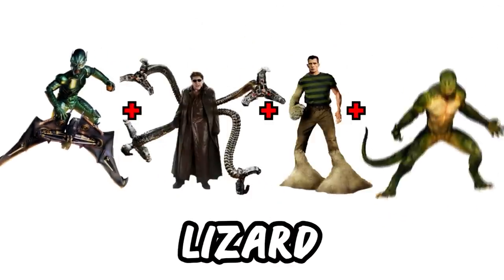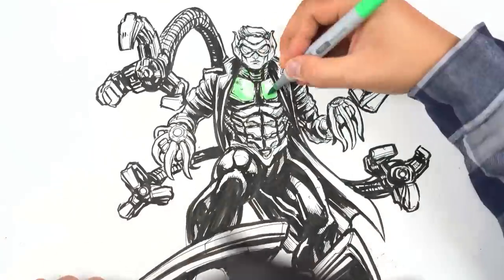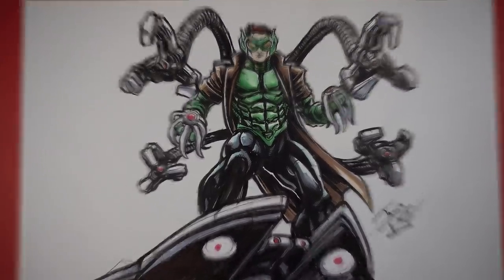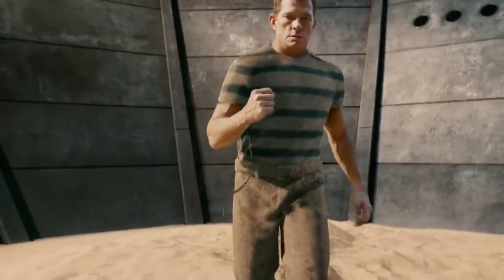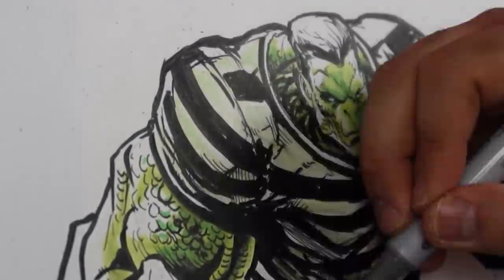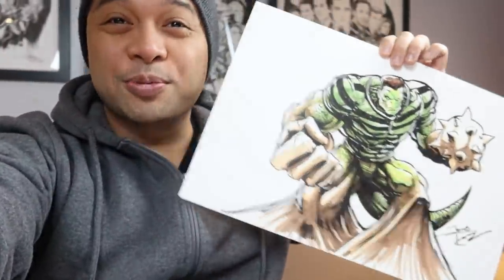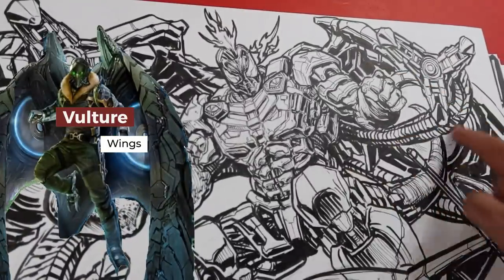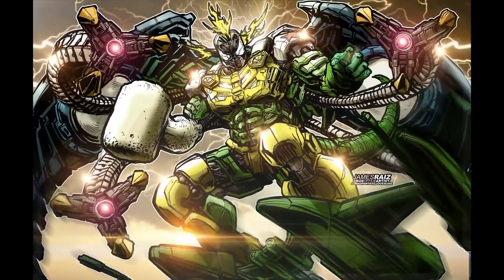Combining 10 SPIDER-MAN MOVIE VILLAINS into ONE! VENOM + GREEN GOBLIN + DOCTOR OCTOPUS + MORE!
Watch me mash-up 10 Spider-Man Villains into One New Character!!!